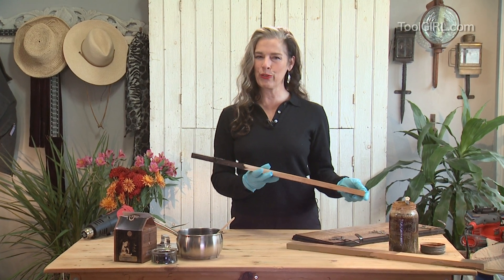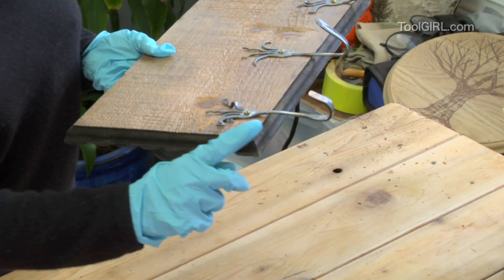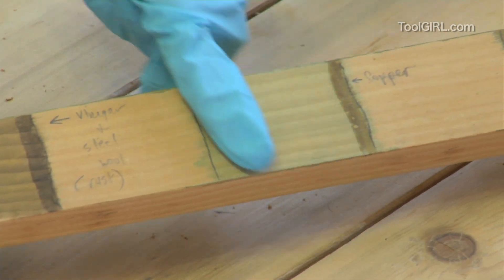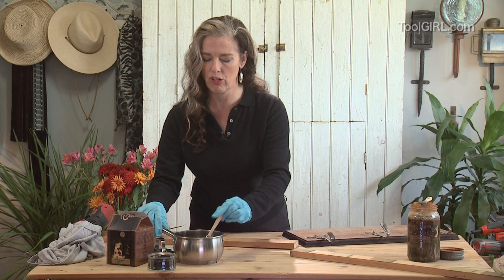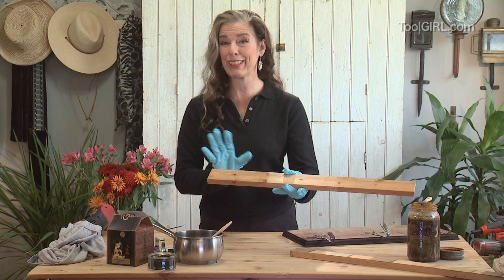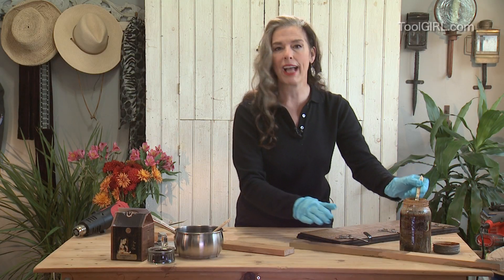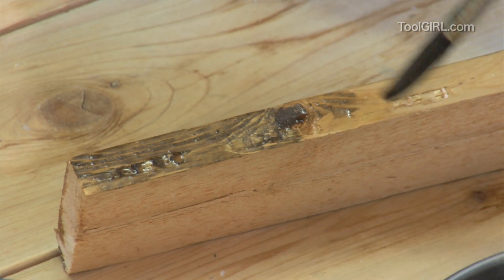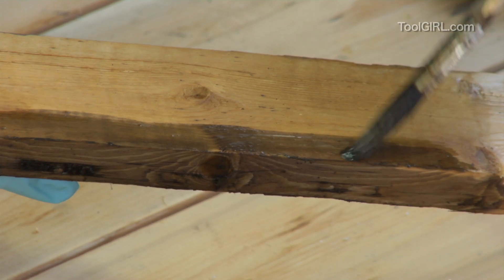ToolGirl Mag Ruffman - Non-Toxic Wood Stain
Make a dark 'ebonizing' permanent stain using tea and rusty nails